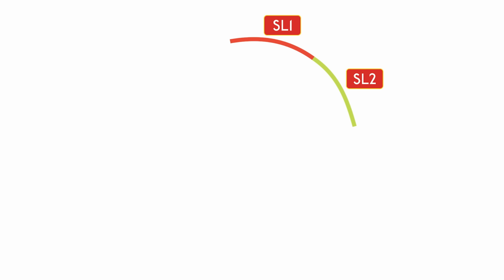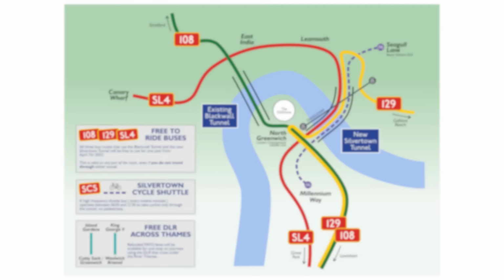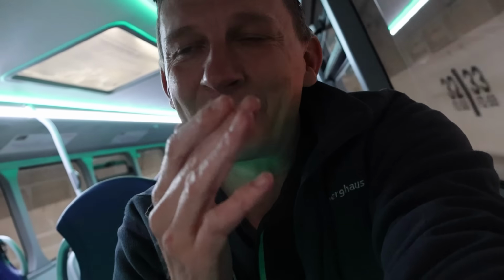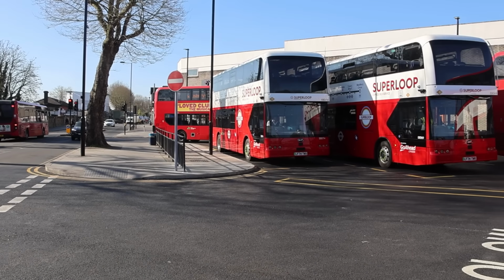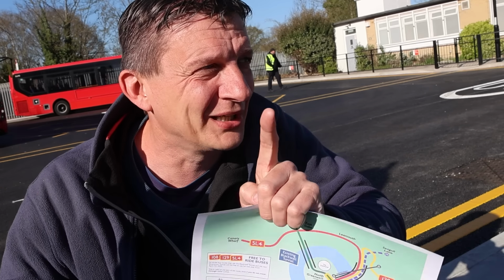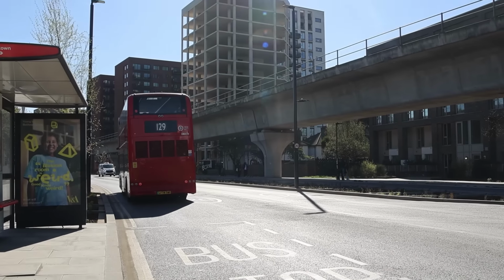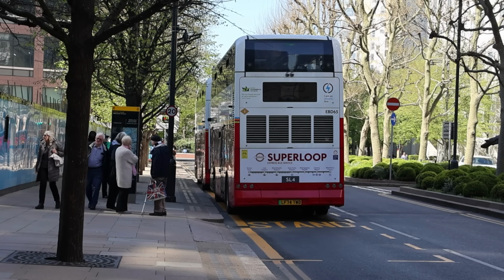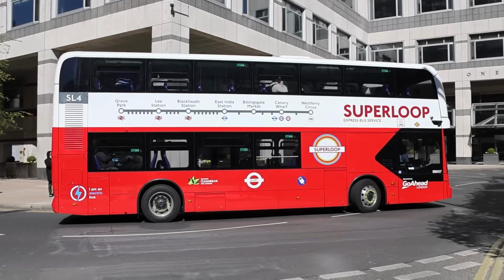The New SL4 Bus and Silvertown Tunnel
There's a new Superloop Bus - the SL4 added to the network, and along with an extended route 129, they're both running through the new Silvertown Tunnel which has now opened.  It was time to take a ride ... on the new route, through the new tunnel!

Download my map showing the the routes and the tunnel

The Member video of the SCS bus will be out on Thursday of this week.